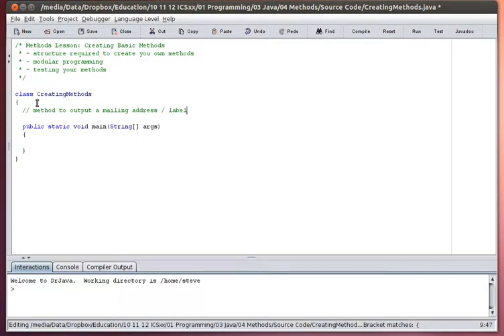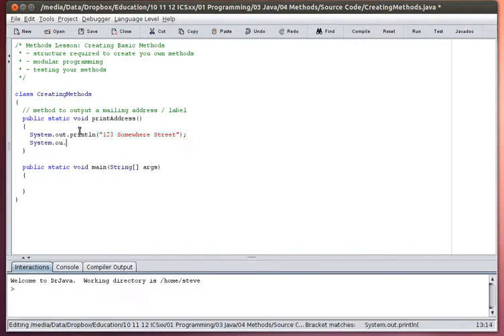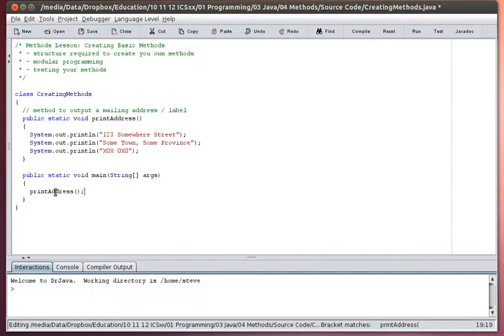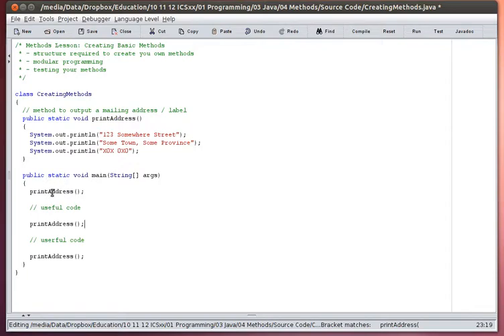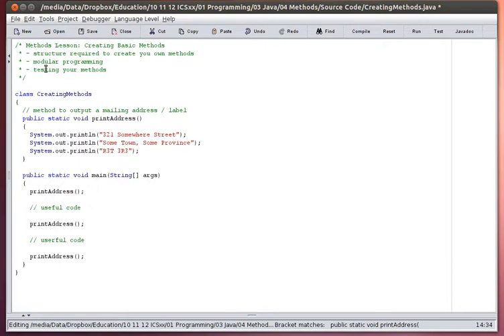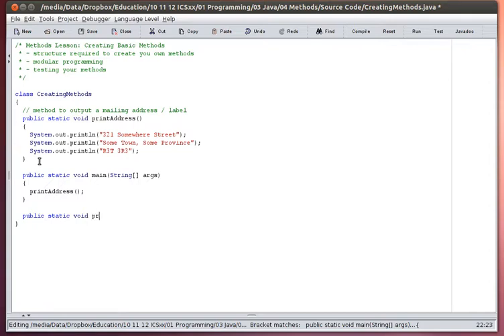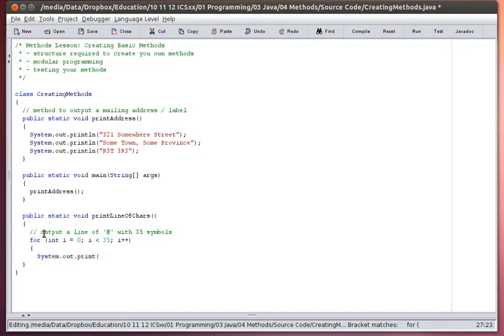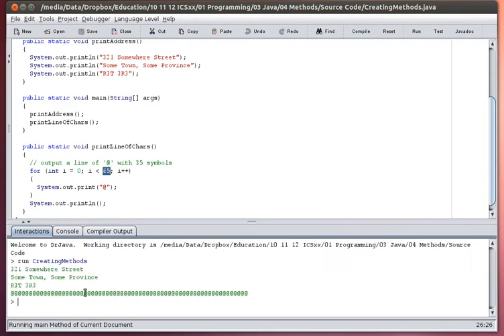Java - Methods - Creating Basic Methods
Creating our first custom method in Java.  Looking at the structure of the new method, and how it works with the "main" method.